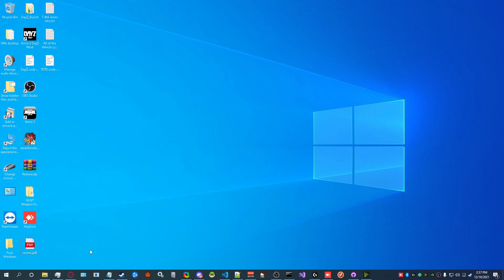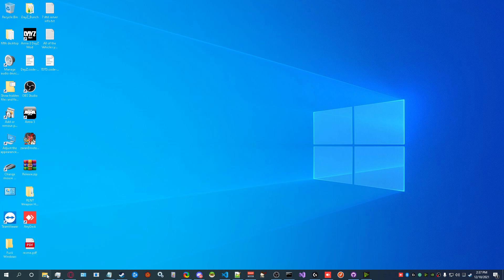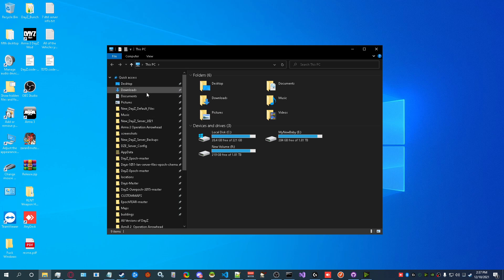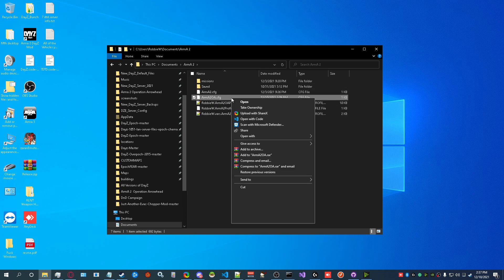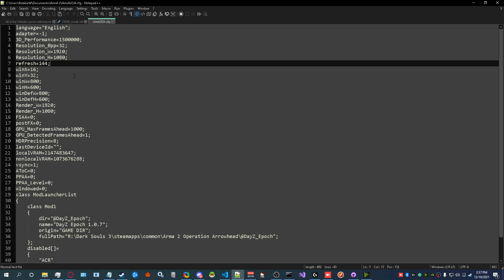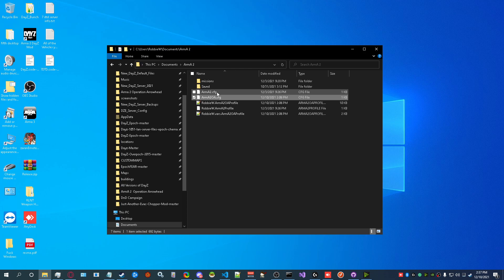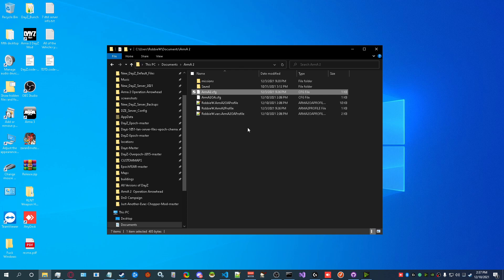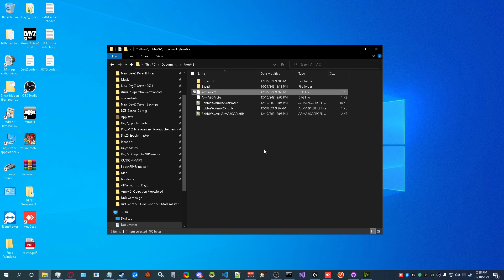Arma II How To: Change Arma 2 / OA Refresh Rate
Short video on how to change the refresh rate of the game to match your monitor, will also show visible FPS improvement if it's higher.